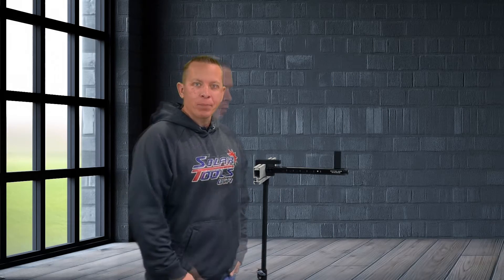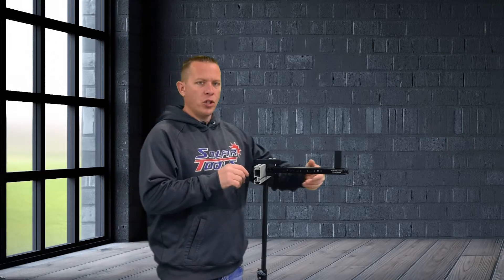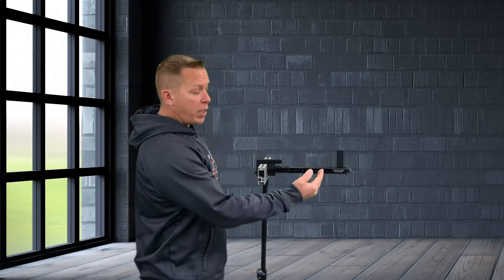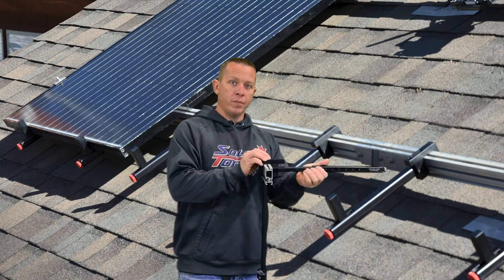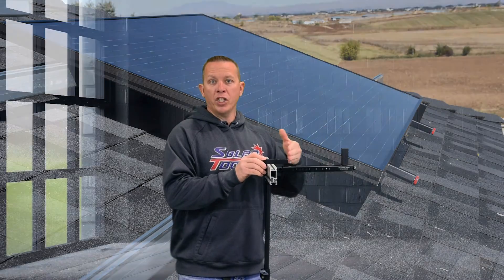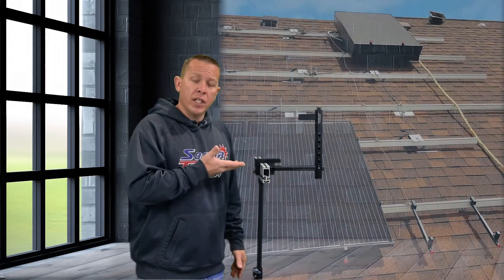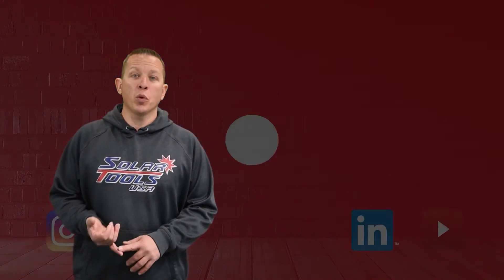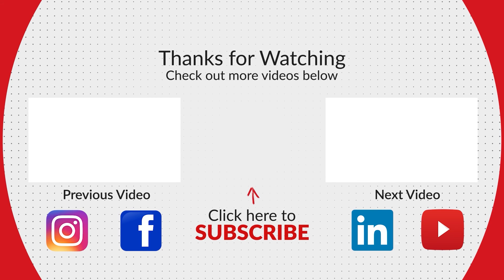How The Solar Panel Hanger Functions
How to install solar panels with one person or speed up an install with two or more installers.